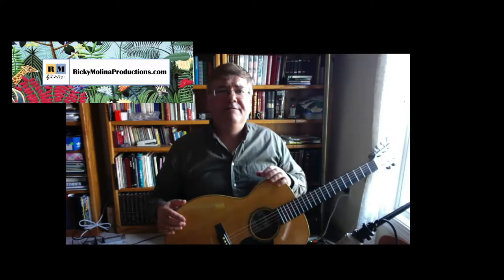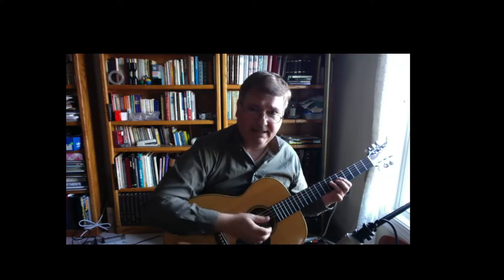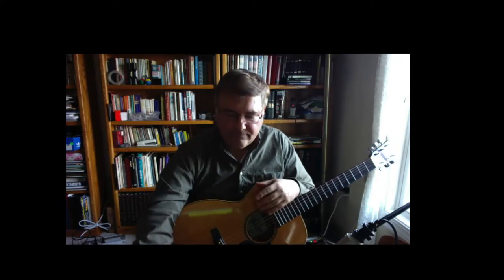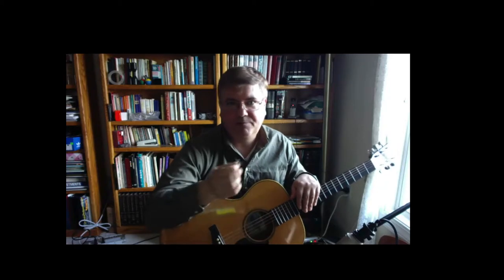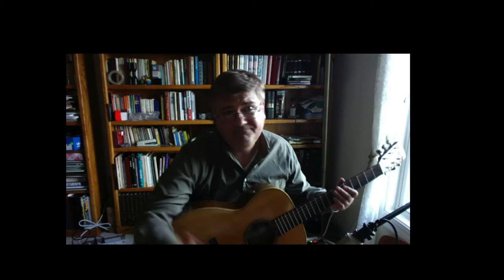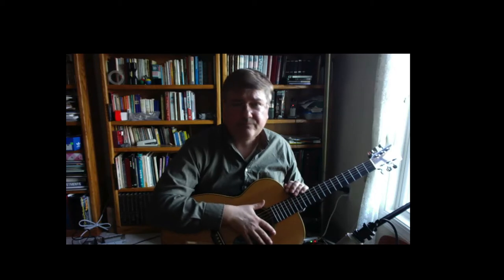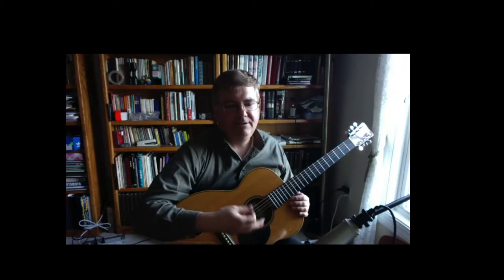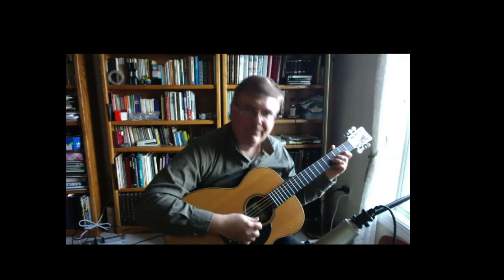How to Strum and Pick a Guitar - Which Guitar Pick Should I Use?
Your support will help me continue to produce more music videos, educational tutorials and do product reviews for songwriters and musicians. To make a donation to support Ricky's work, please click on this PayPal

For an in depth blog post of guitar picking, please visit my web In this blog post, I provide links to a Fender guitar pick variety pack that is essential to have as a guitarist, at an affordable price.

In this music instructional video, we discuss the importance of choosing the right guitar pick to get the type of sound that you're looking for.  What types of guitar picks are available?  Which are better for strumming and comping?  Which are better for playing solos?

Some of the guitar icons I use as examples are Jimmy Page of Led Zeppelin, the renowned jazz guitarist Joe Pass, the jazz fusion great Al DiMeola and the strumming of Greg Allman and Dicky Betts from the Allman Brothers Band.

Some of the songs that are relevant to this video are:
The Rain Song by Led Zeppelin

Melissa by The Allman Brothers

Fantasia Suite by Al DiMeola

Give a Little Bit by Supertramp, also covered by the Goo Goo Dolls

A great variety pack of guitar picks made by Fender can be found by clicking on this

Equipment Used in this video:
Froggy Bottom acoustic guitar
Rode NT-1 microphone
PreSonus Studio Channel tube pre-amp
PreSonus Studio One Pro 3 DAW

For business inquiries (I will create original music for your business marketing needs, or for studio session production work) as well as collaborations for YouTube and for other media, please contact me via email at

Ricky Molina is a member of ASCAP, Safecreative and SoundExchange.

Your donations to help support me in producing more videos like this one are greatly appreciated.